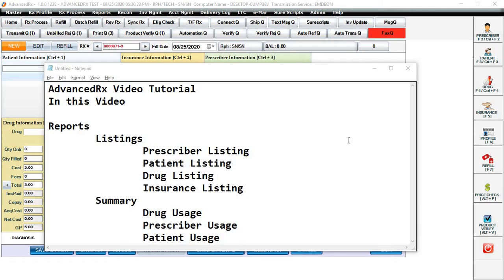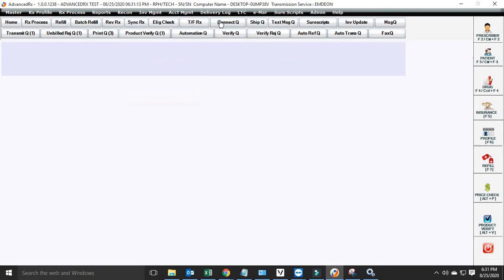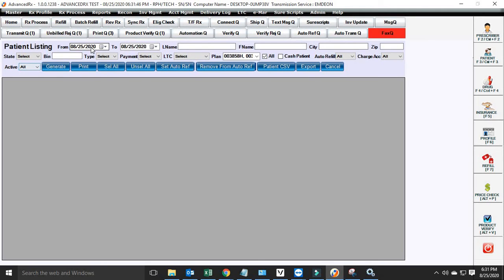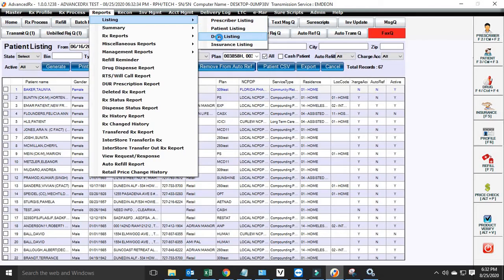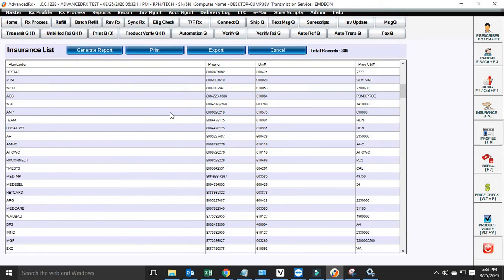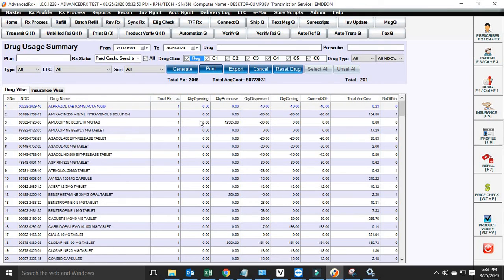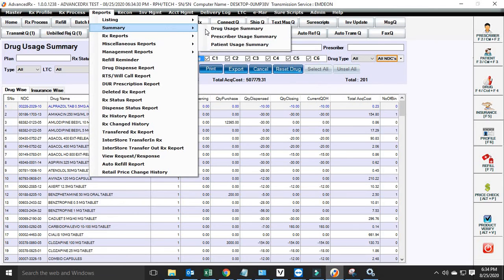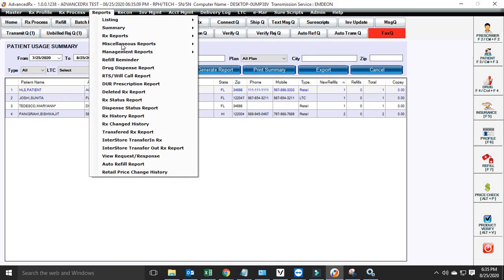Advanced Rx Reports (Listings and Summary)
Reports
 Listings
  Prescriber Listing
  Patient Listing
  Drug Listing
  Insurance Listing
 Summary
  Drug Usage
  Prescriber Usage
  Patient Usage